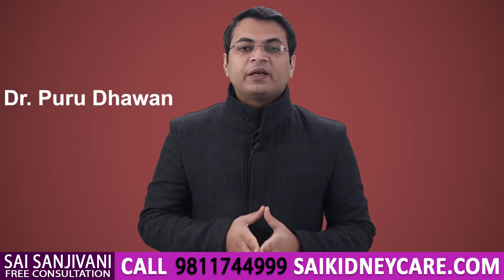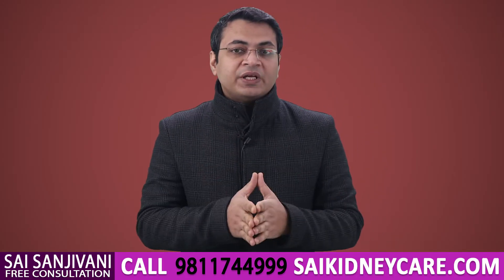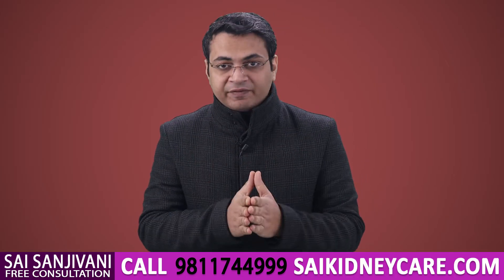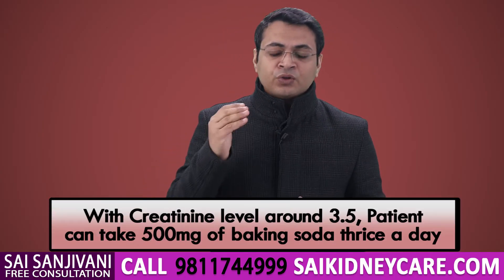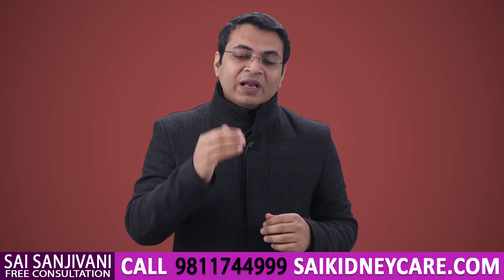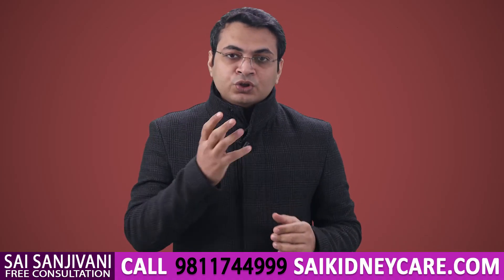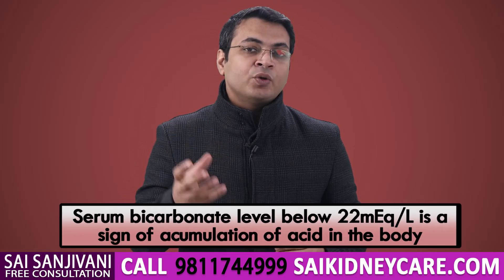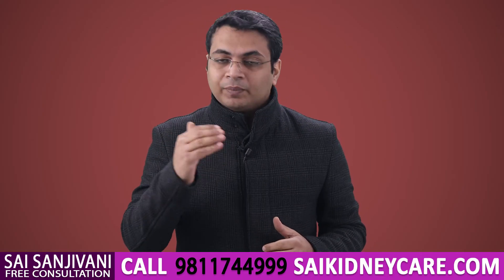Repair Your Kidneys With Baking Soda Naturally | Repair Your Kidney Naturally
In this video, Dr. Puru Dhawan talks about

Kidneyfailure is one of the major problems as it usually gets diagnosed at the last stages only and during that time it becomes difficult for patients to manage it and survive it.

During kidney failure, creatinine and urea are not the only waste material that gets accumulated in the body but also acid and patients need to look after it as it damages kidneys more than creatinine and urea. Though creatinine can be controlled by diet but to manage the levels of acid in the blood, the patient must take bakingsoda that is sodiumbicarbonate. It not only helps to neutralize levels in the blood but also helps to keep kidneyshealthy.

The condition in which the body produces excess amounts of acid in the body is known as metabolic acidosis. Baking soda acts as a buffer during this process and neutralizes the amount of acid.

How to Repair Your Kidneys Naturally Using Baking Soda bakingsodaforkidneys sodium bicarbonate uses healing kidneys naturally

Repair Your Kidneys With Baking Soda Naturally